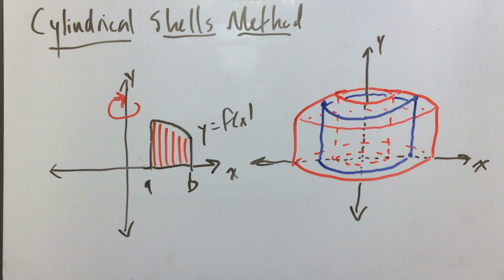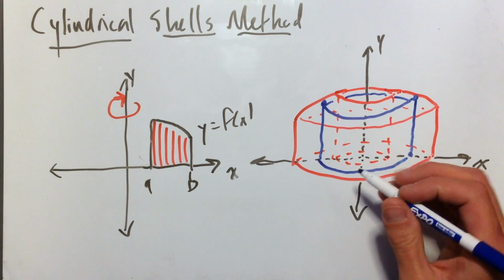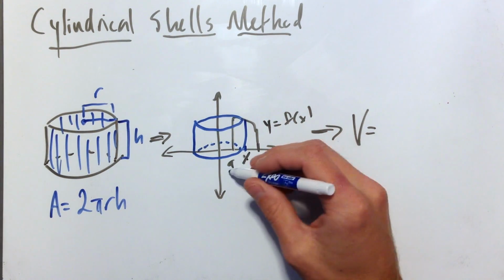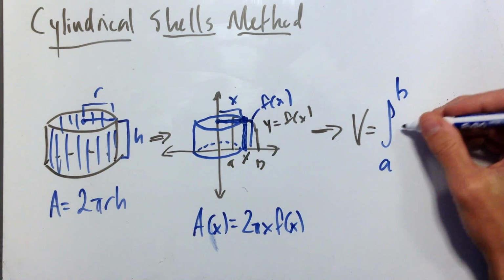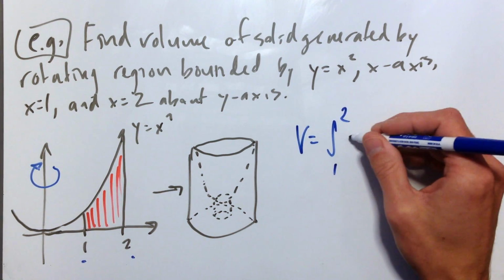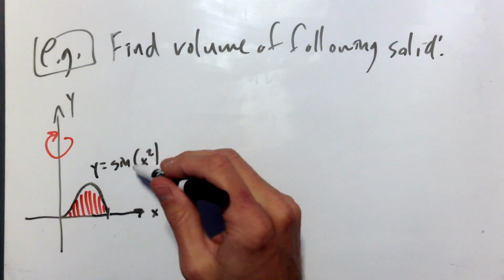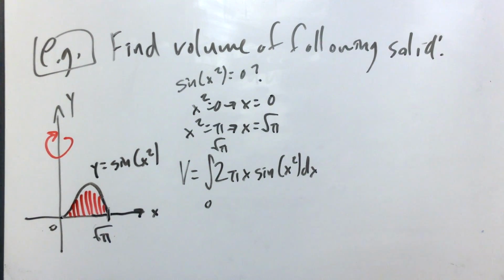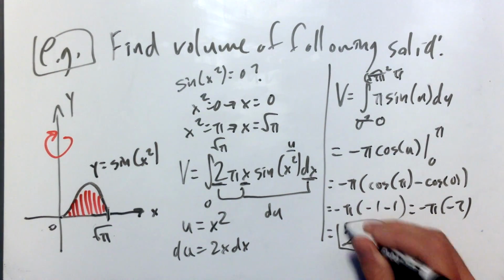242 Lecture 8 Video 1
We introduce the Method of Cylindrical Shells, and we compute a few examples.